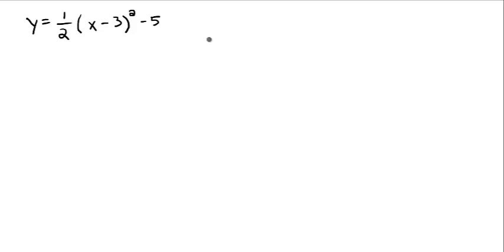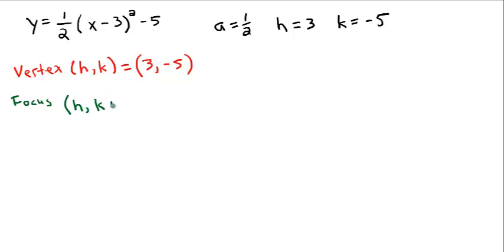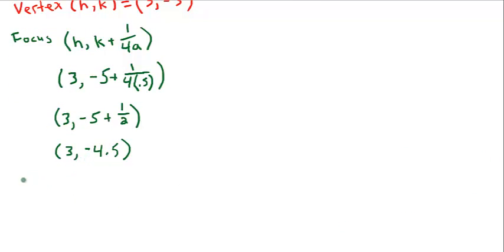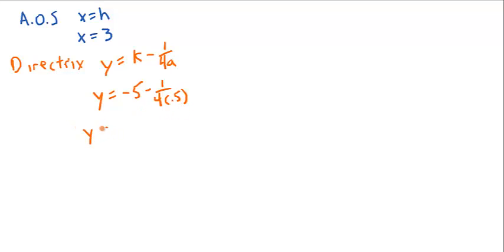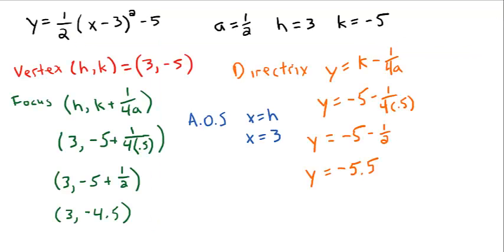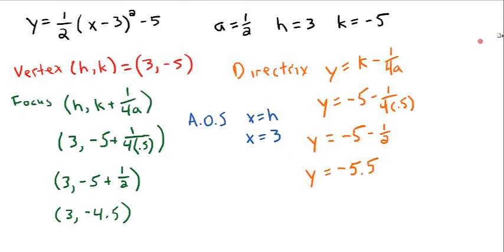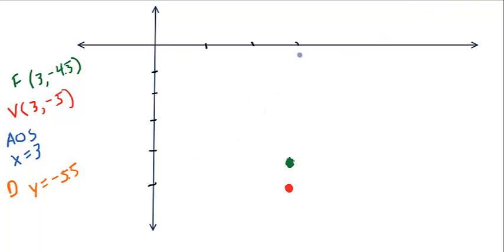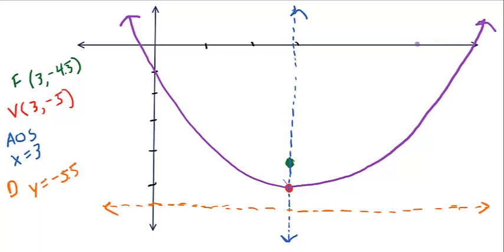Conic Sections: Identify Part of the Parabola In Vertex Form. Then Graph. ( y = )